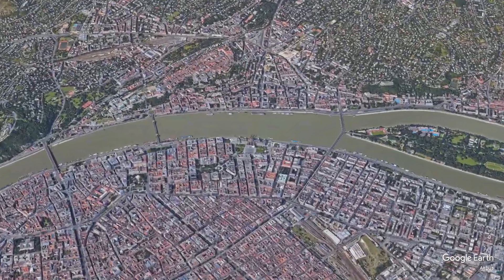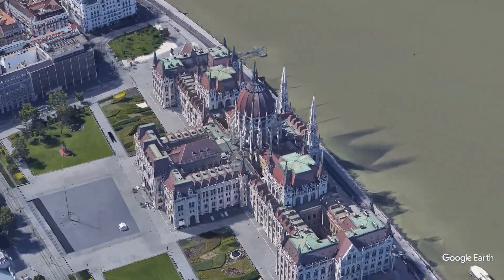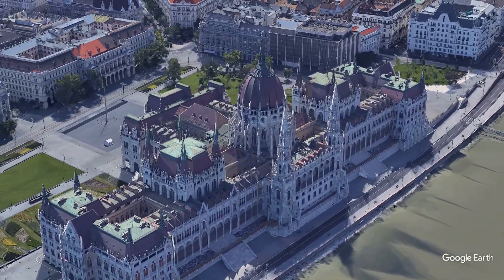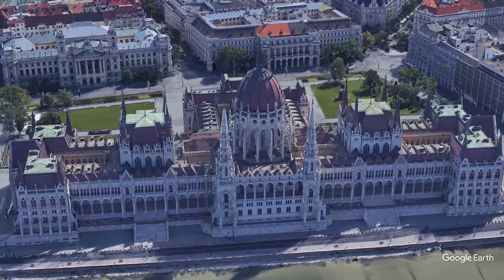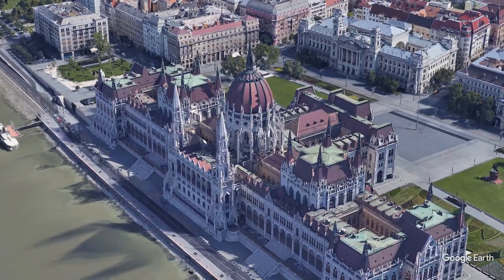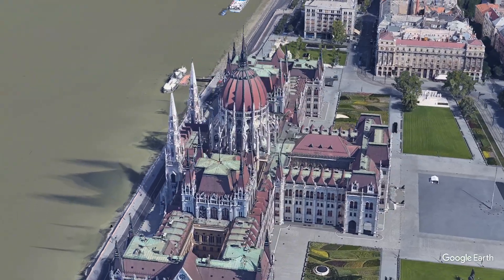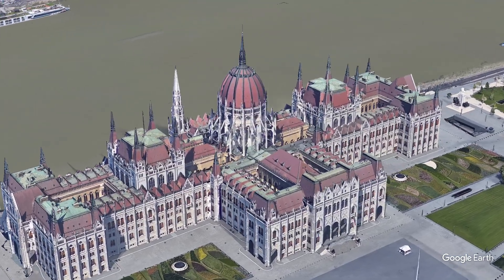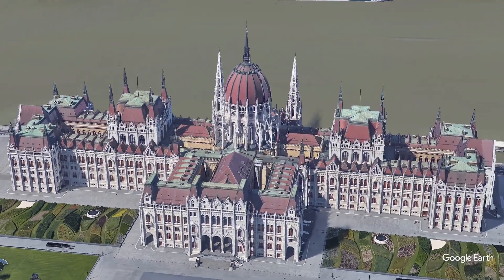Discover : Budapest Parliament / Budapest , Hungary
The Budapest Parliament, located along the Danube River, is a striking example of Gothic Revival architecture with neo-Renaissance elements. Completed in 1904, it boasts 691 rooms, a grand dome, and intricate interiors. The building serves as Hungary’s legislative center and remains one of Europe's most magnificent parliamentary structures.